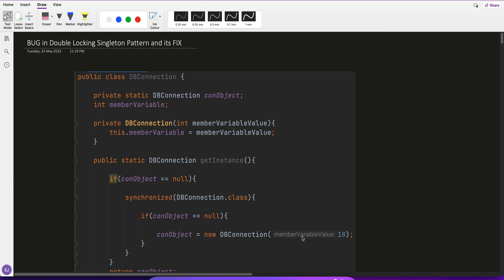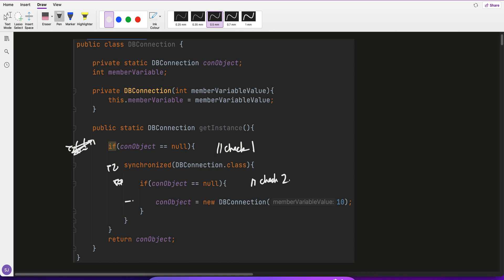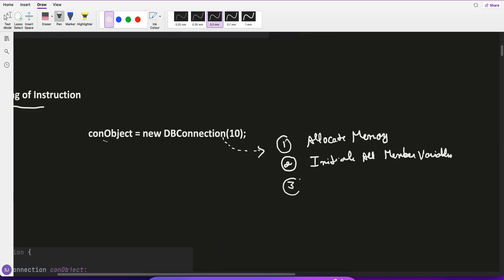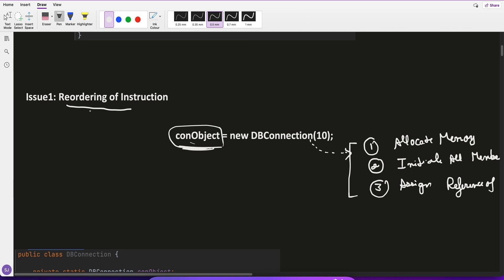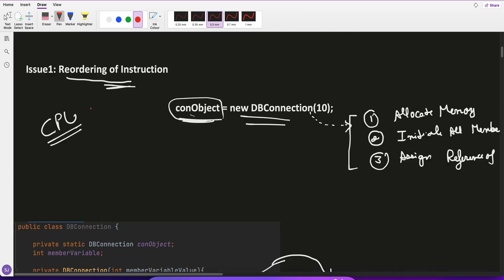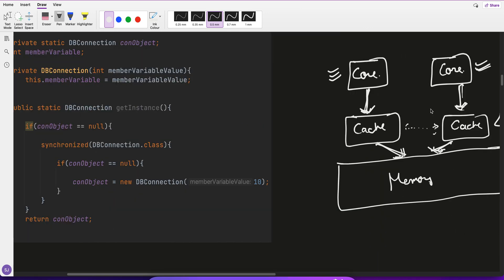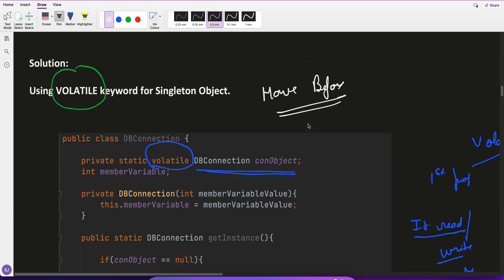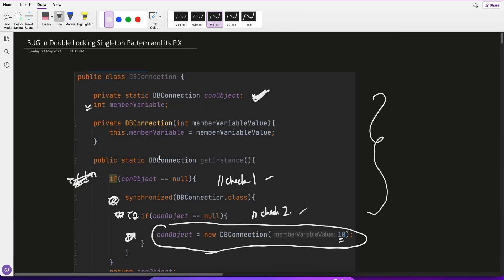28. BUG in Double-Checked Locking of Singleton Pattern & its Fix | Low Level System Design Question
Its a very important Low Level System Design interview question.
There are 2 Memory issues present in Double Checked Locking Solution of Singleton Pattern.
- Instruction Reordering issue
- Caching Issue

Chapters:
00:00 - Introduction
02:32 - Issue1 (Instruction Reordering Issue)
08:59 - Issue2(L1 Caching Issue)
13:47 - Fix(Usage of Volatile keyword)